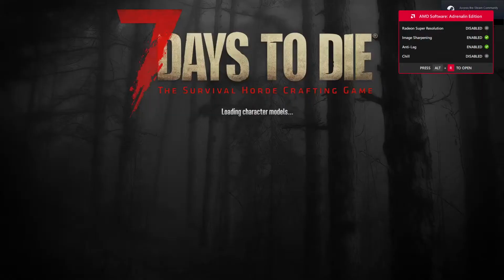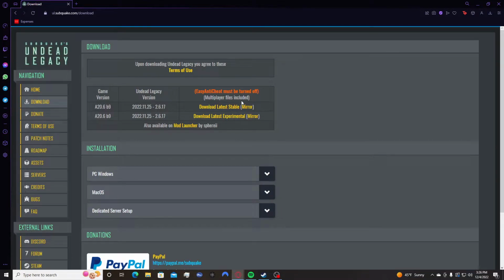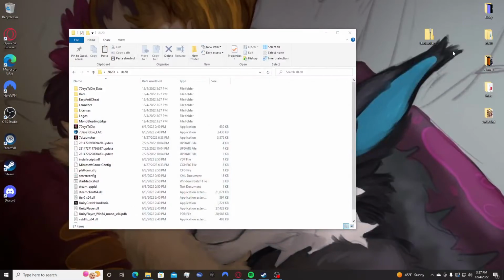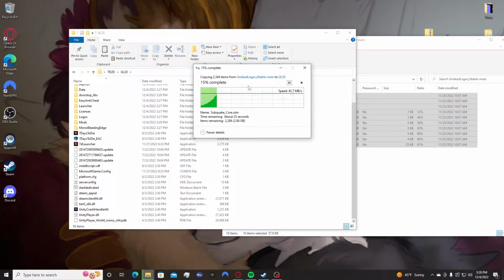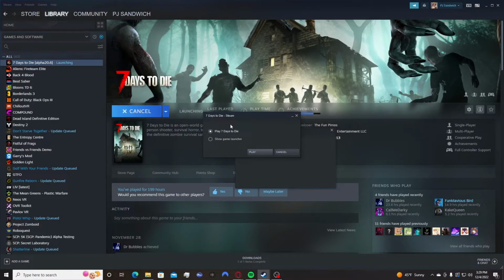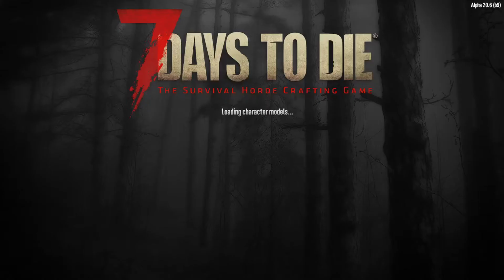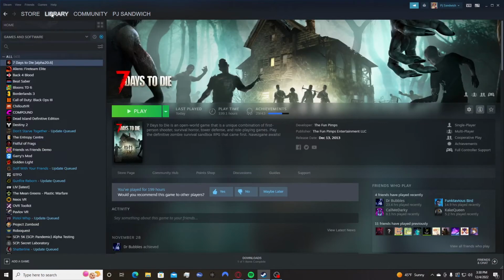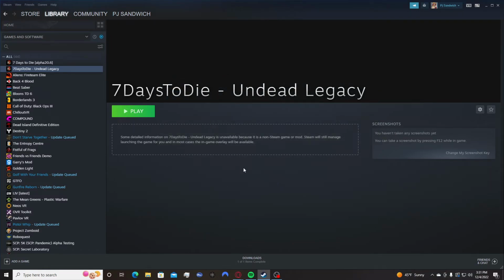Installing Undead Legacy (Alpha 20.6 b9)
Here's a step-by-step video of how to install the Undead Legacy overhall mod to 7 Days to Die, in this instance Alpha 20.6... This same process however should work with any future Alpha's that come out or that are updated via Undead Legacy